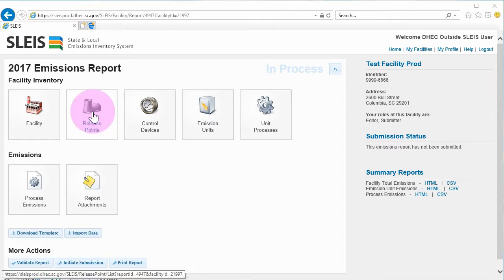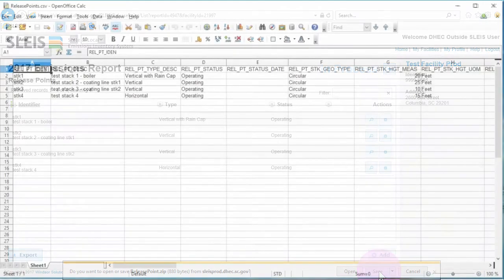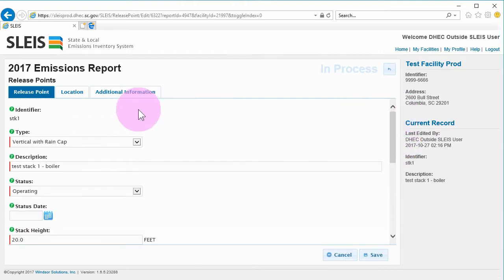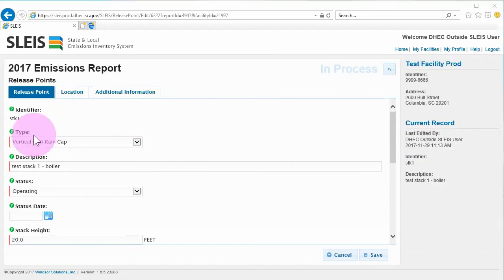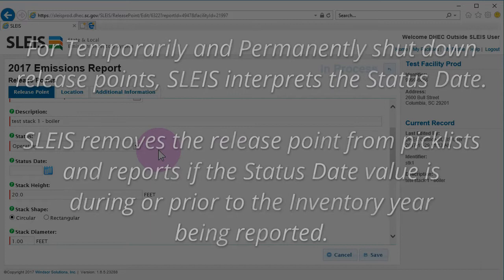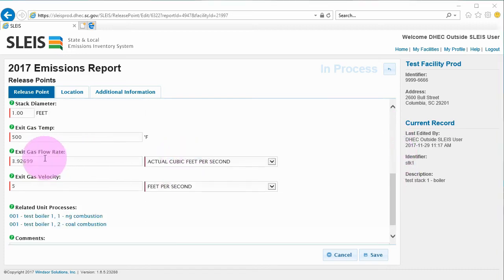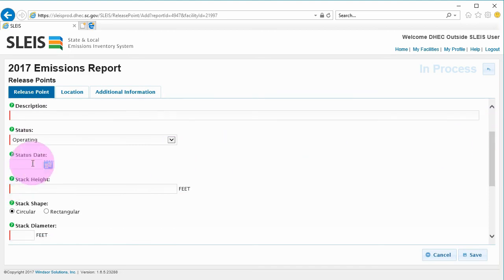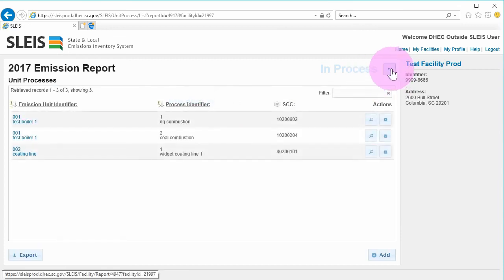SLEIS Release Points